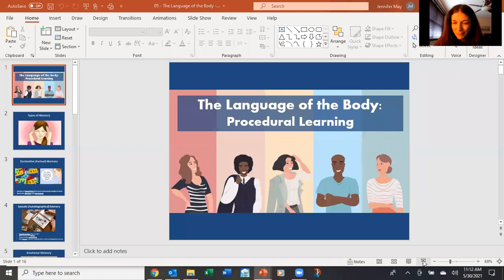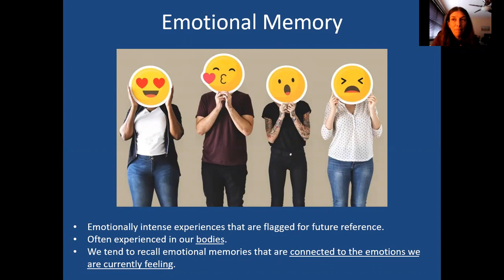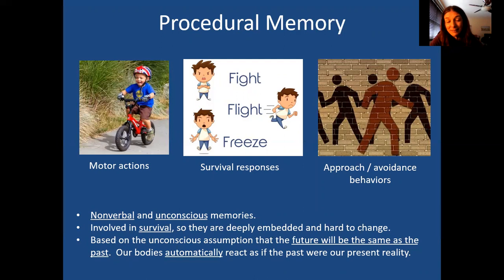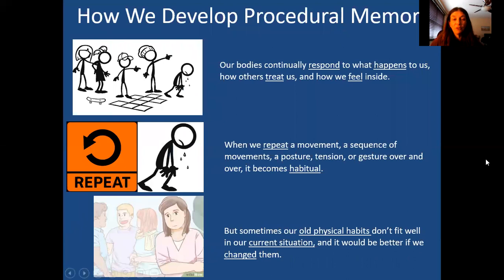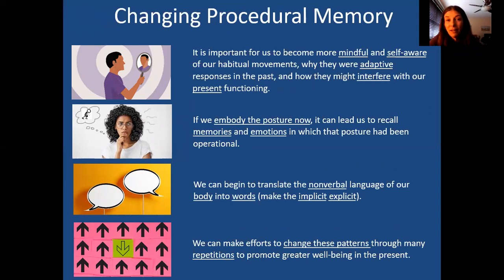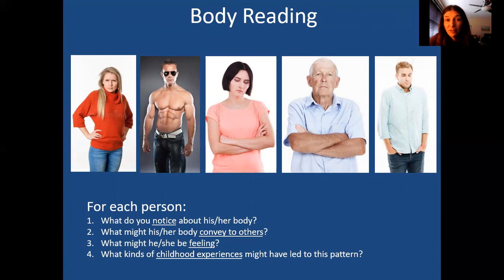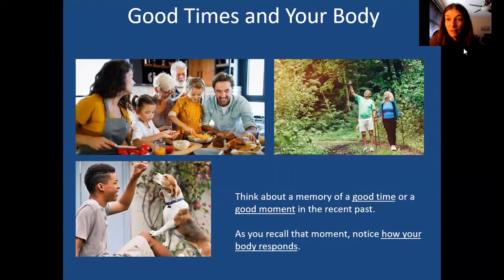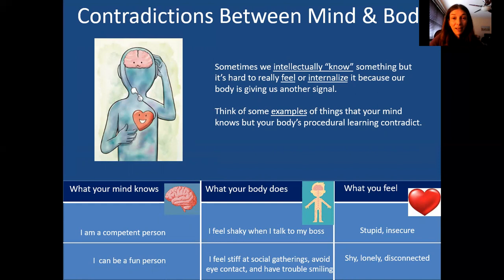05 - SP - The Language of the Body: Procedural Learning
When we were growing up, we unconsciously developed habitual postures, movements, and facial expressions that helped us to adapt to and survive challenging life situations.  But when these "old" movements (procedural memories) continue into our present lives, they can hold us back from making positive changes.

In this video, Dr. May talks about the 4 different types of memory (declarative, autobiographical, emotional, procedural) with a special focus on procedural learning and memory.  She then leads us through a few different exercises we can try to get to know our body's language.

**In addition to SP, this channel contains videos of ALL the Dialectical Behavior Therapy (DBT) skills, Radically Open DBT skills, Developmental Trauma Adaptive Survival Styles and much more!

Key Reference: Ogden, P. & Fisher, J. (2015) Sensorimotor Psychotherapy: Interventions for Trauma and Attachment. New York, London: W.W. Norton & Company.